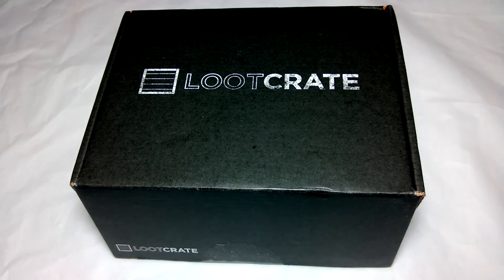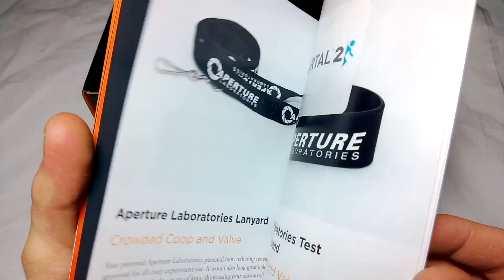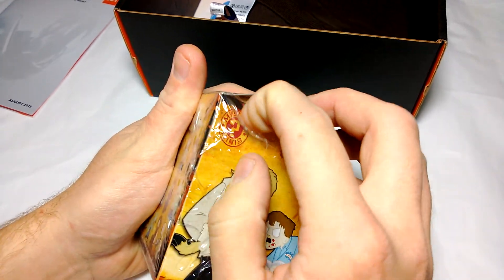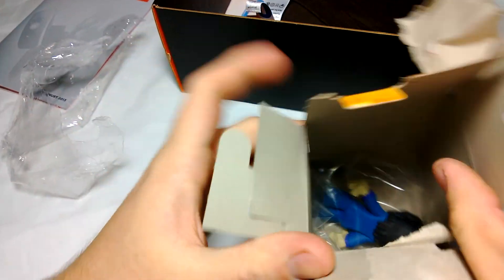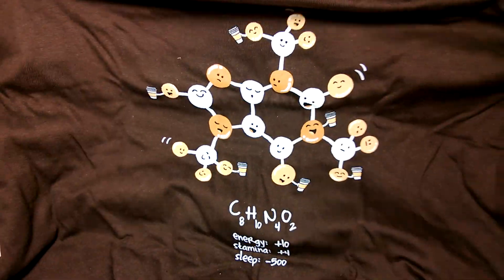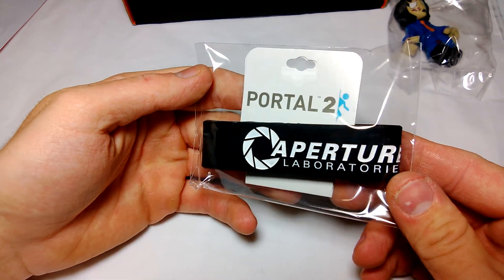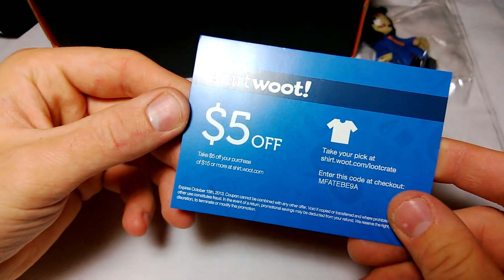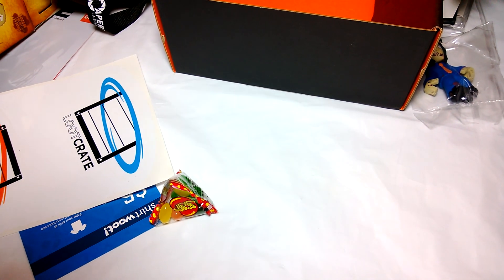Loot Crate August "Cake" Opening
New Loot!